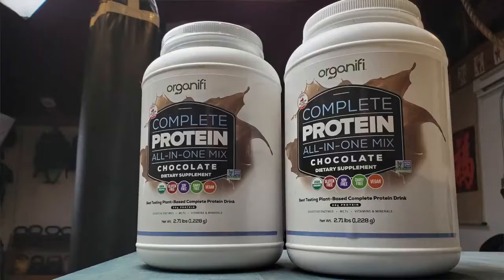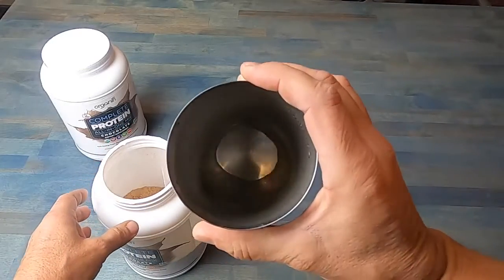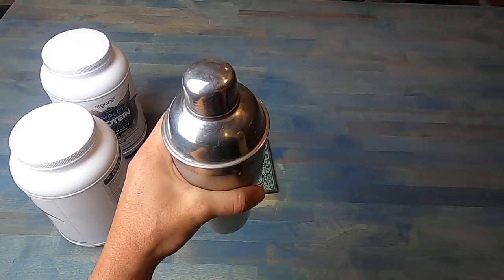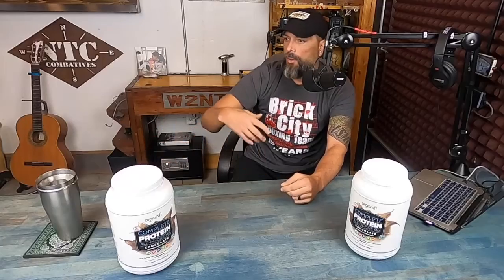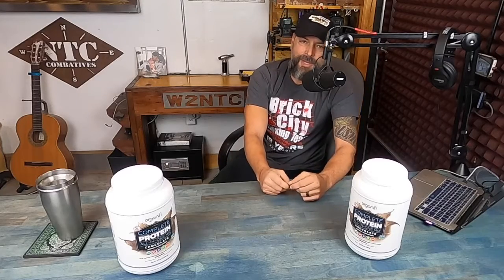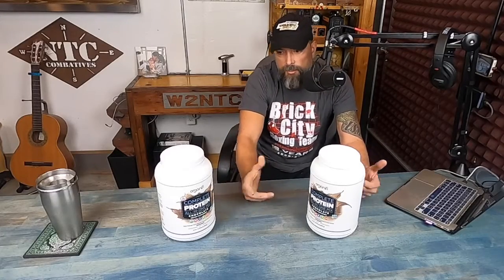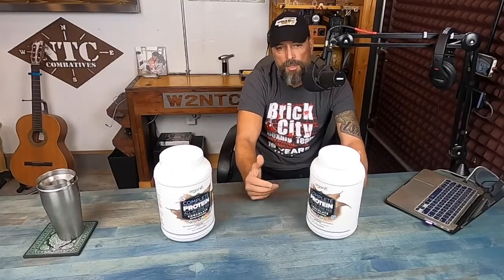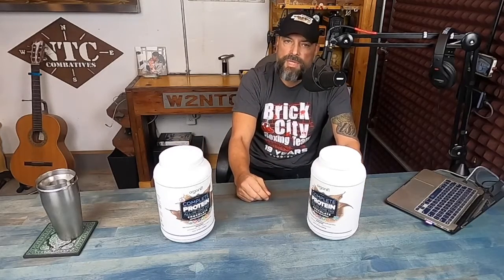Looking for a Vegan Protein Powder? Organifi Review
Coach Helder reviews the Organifi vegan protein powder and explains why it's on of his go to protein powders. Get Your Organifi Protein Powder Here:

If you're moving in the direction of vegan/plant based diet to improve your life style, consider switching to a plant based protein powder for your post workout meals or for a general meal replacement on your busy days. Here's a review of one of the top selling vegan protein powders.

We hope you found the information in the reviews helpful. Please remember to leave a like and subscribe to our channel to see more videos like this in the future, and if you have any questions related to the products we listed here, leave us a comment and we will get back to you as soon as we can!

The opinions expressed in this video were not influenced by or paid for by any outside individual or company.